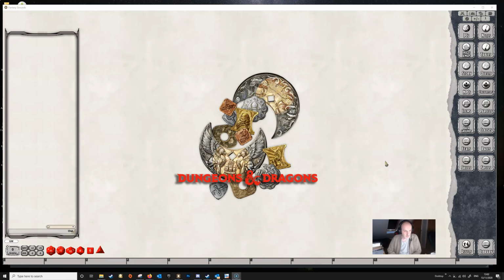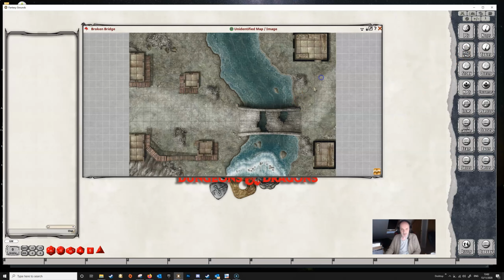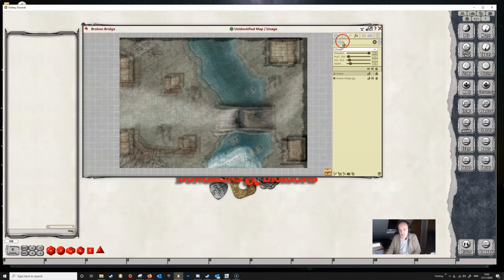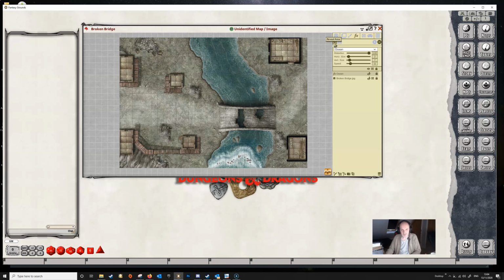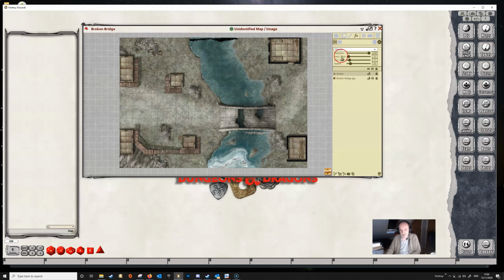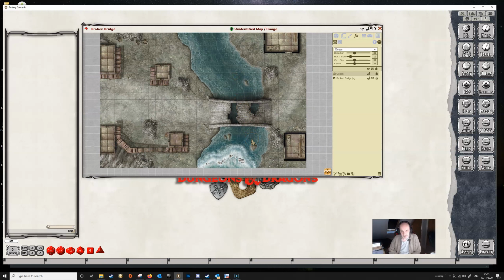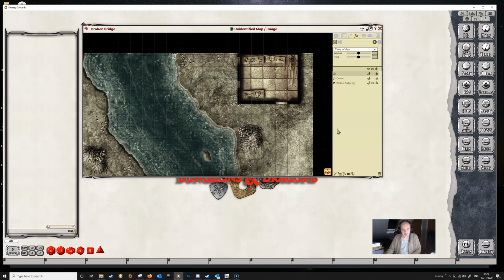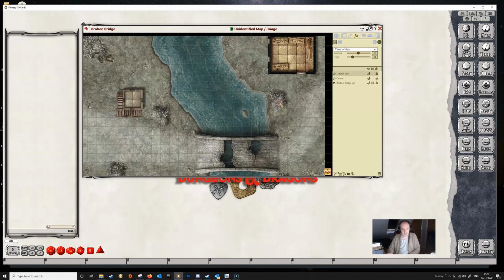Restricting Effects in Unity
This video shows you how to restrict effect to specific areas of a map in Fantasy Grounds Unity using the new tools now available. It replaces the previous video on this subject which is now out of date and has been removed.